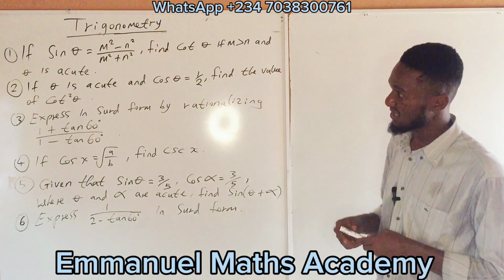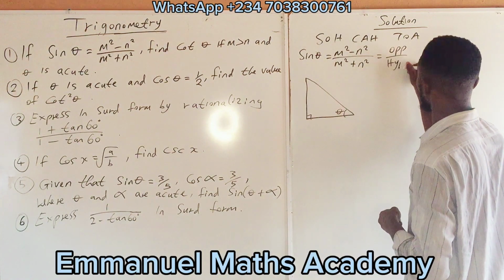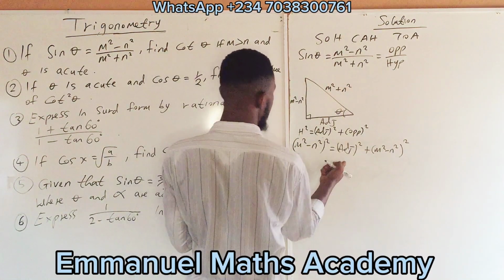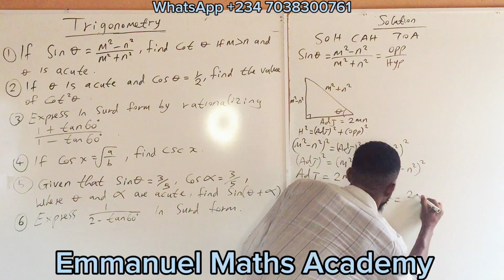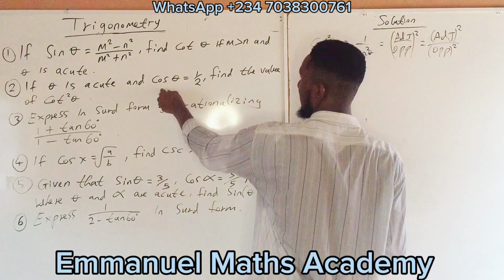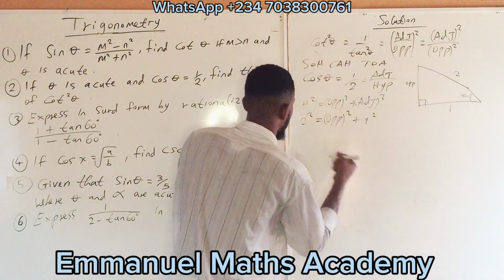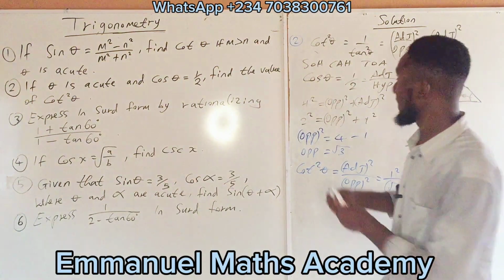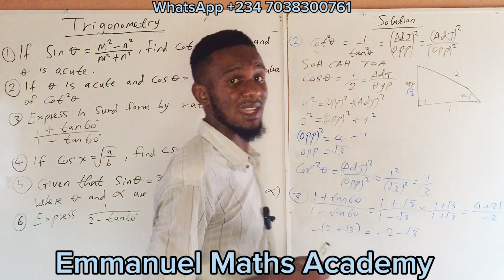Trigonometry 2 | Problems on Trigonometry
This video explained in detail problems on Trigonometry.